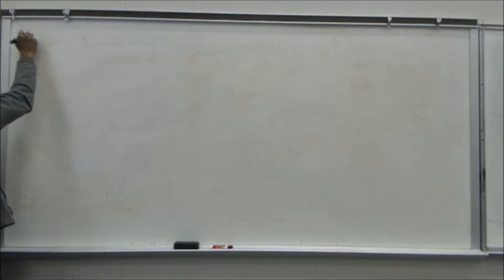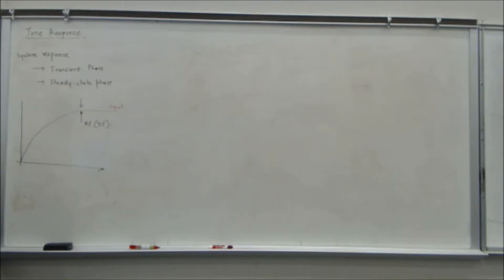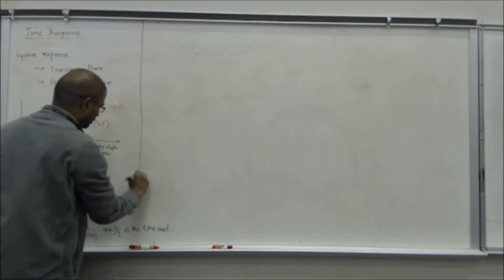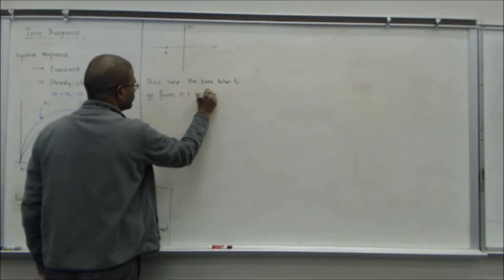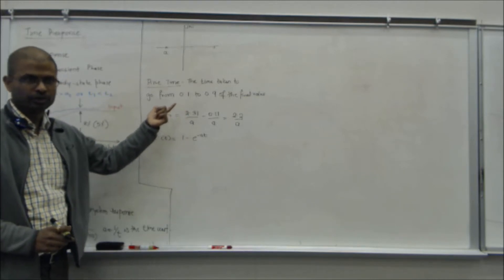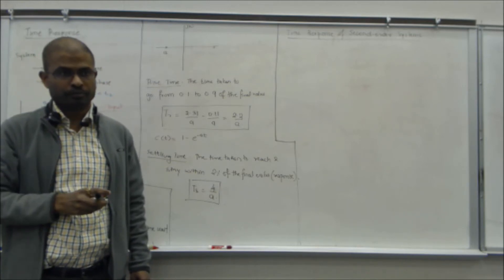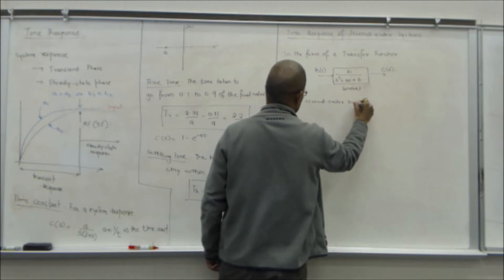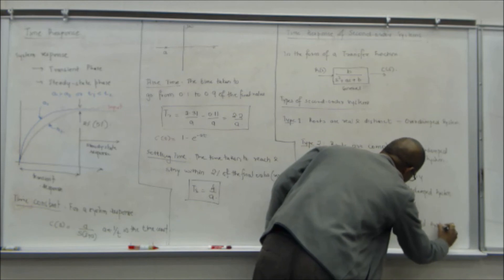AENG_Lecture13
Time response